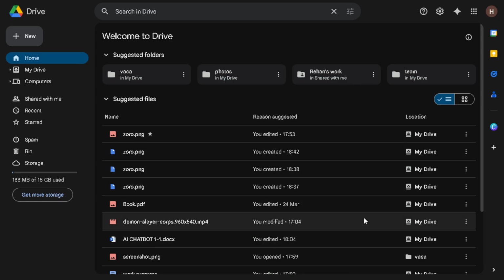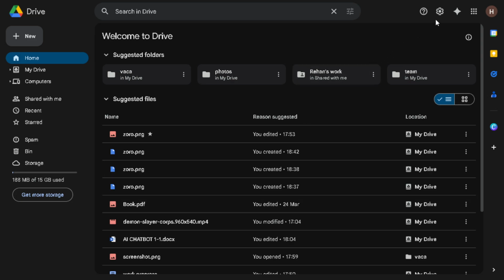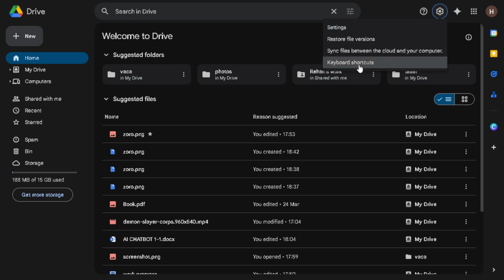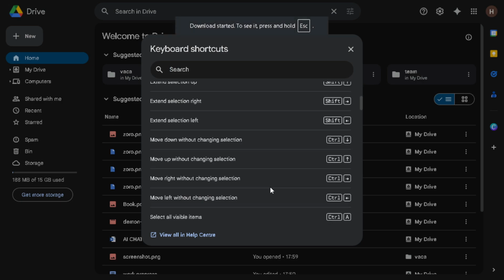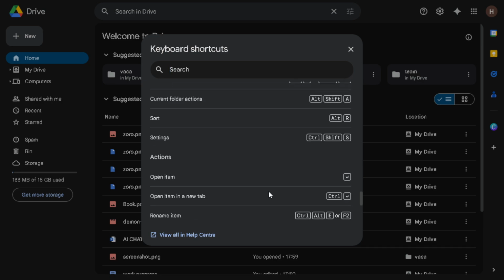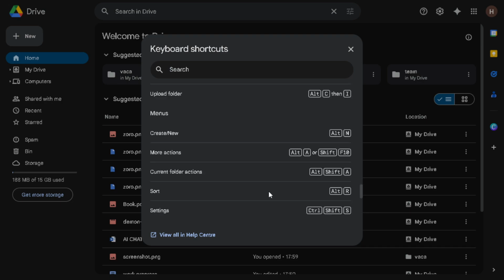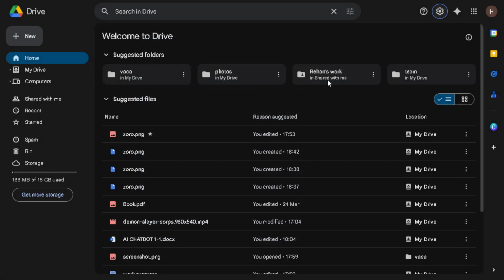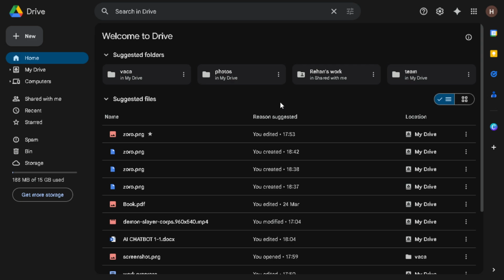How to Use Google Drive Keyboard Shortcuts (Full 2026 Guide)